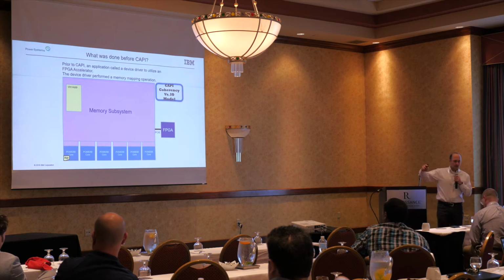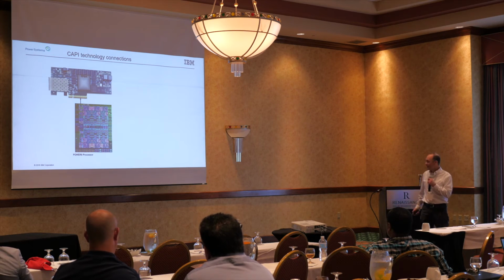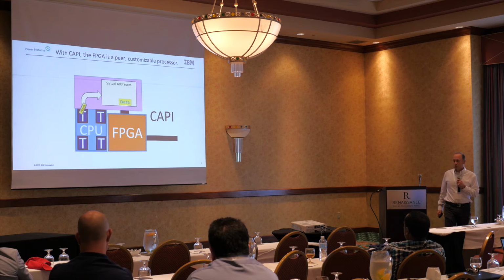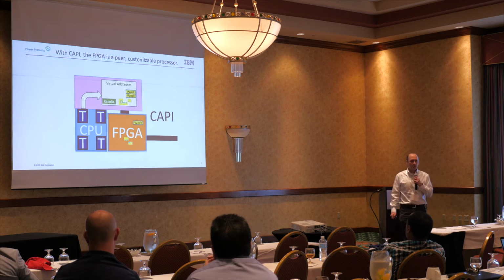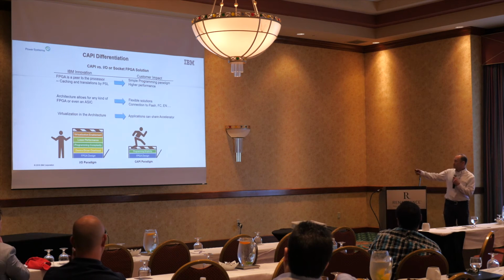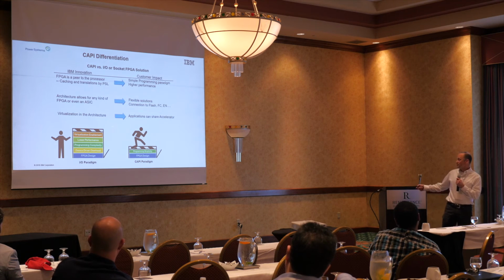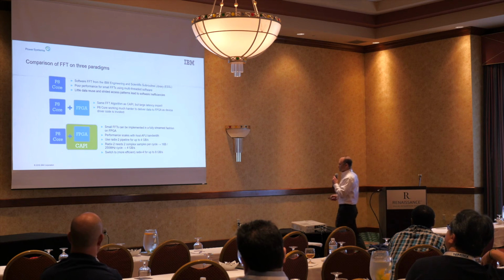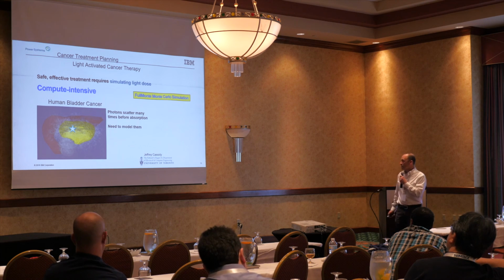CAPI Overview - Bruce Wile, IBM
The Nimbix Developer Summit brought together the best and brightest minds building the next generation of cloud computing applications. Watch our Developer Summit videos to view the invigorating discussions spanning topics from rendering and simulation to big data and machine learning, and everything in between, that took place at our 2016 Developer Summit.